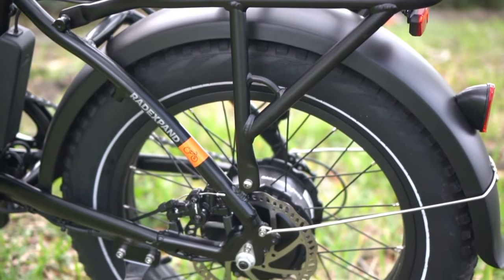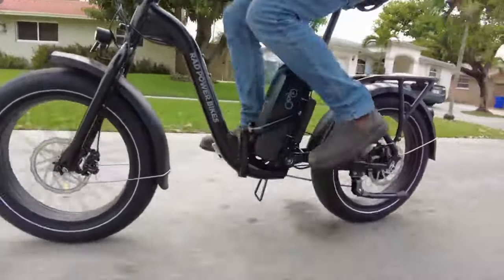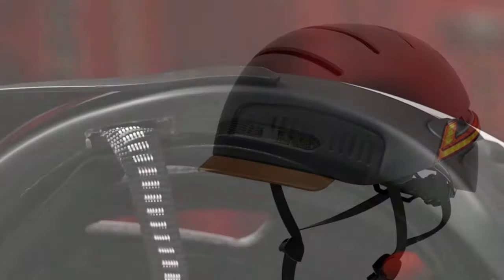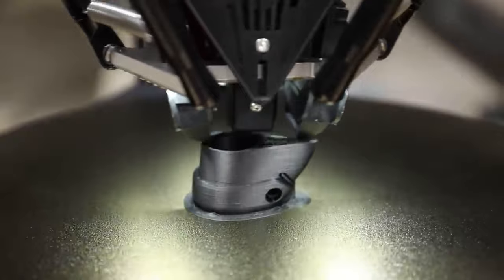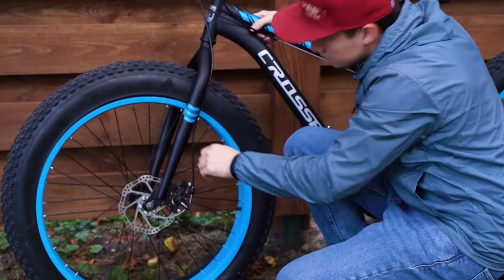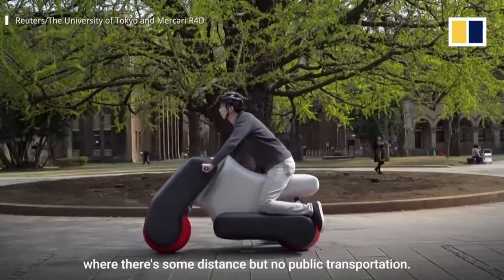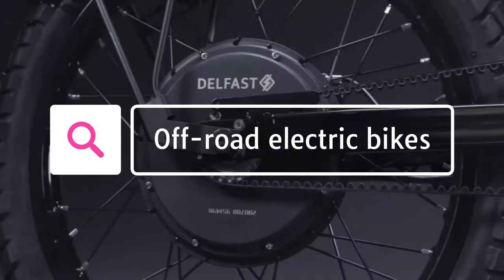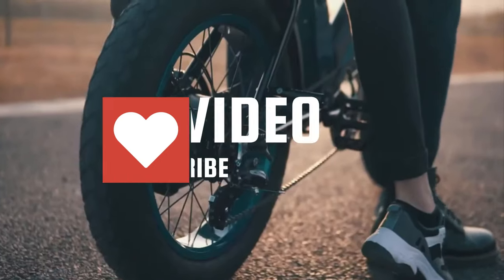Revolutionizing Cycling: The Top 10 Bike Inventions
In this video, we'll take a look at the top 10 bike inventions that have revolutionized cycling over the past decade or so. From bike helmets to bike locks to bike computers, these innovations have made cycling safer and easier than ever before!

Whether you're a beginner or a seasoned cyclist, we hope you'll enjoy this video and learn something new about cycling.

Discover the newest additions to the tech world and stay ahead of the curve with our coverage of new tech and smart gadgets. Whether it's the latest smartphone, home automation devices, or cutting-edge wearables, we'll keep you informed about the hottest releases.

Looking for the must-haves on Amazon? Our channel will guide you through the most sought-after tech products, showcasing the Amazon must-haves that will enhance your daily life.

But it doesn't stop there! We'll introduce you to amazing inventions you must see, presenting a curated list of inventions you simply cannot miss. Explore the future with us as we delve into the most groundbreaking technologies and showcase the inventions you must have to embrace a tech-driven future.

Join us on Techno Trailblazer and embark on a journey through the world of technology, where innovation and creativity converge to shape the future.

for more video you can witch the follwoing:

7-Discover the Best Cool Tech Gadgets for Under $10